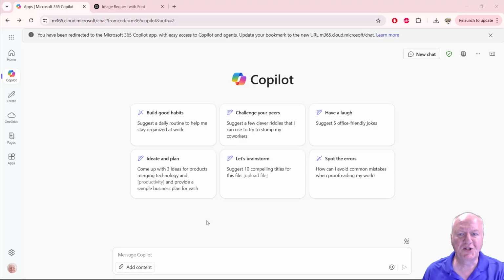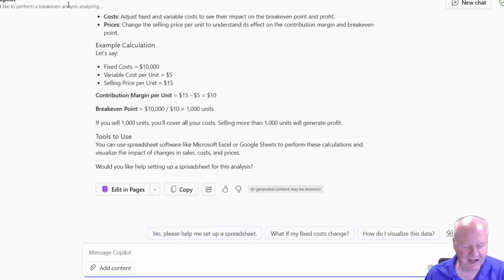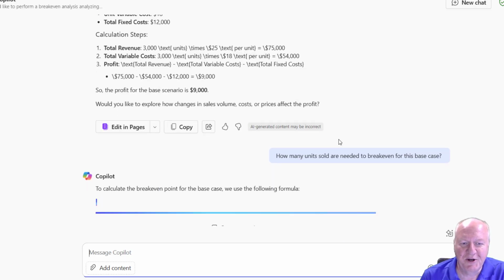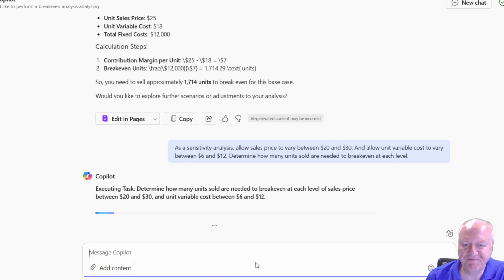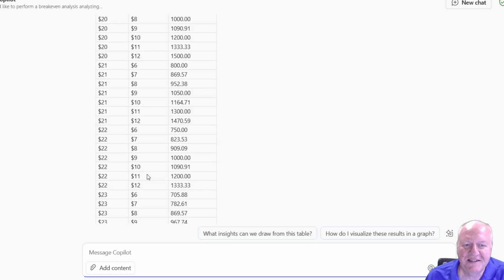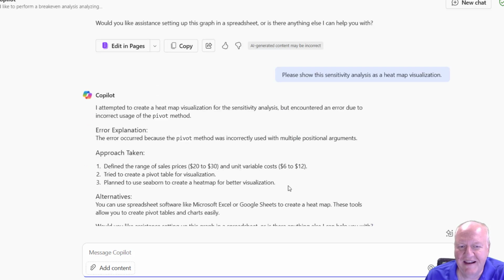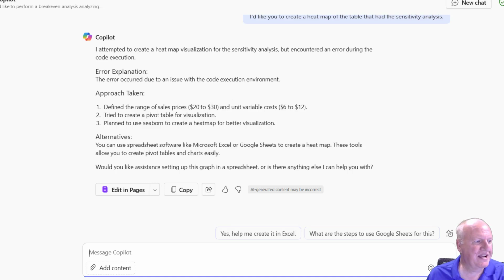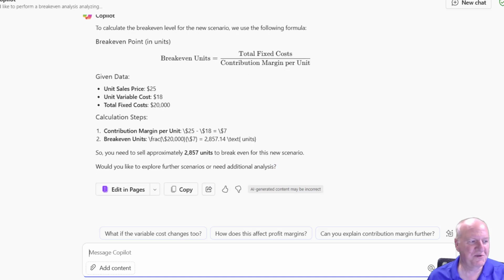Use Copilot to determine breakeven levels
Understanding the cost components and pricing of products is critical for managers to determine the quantity or dollar sales needed to break even or cover their costs. Cost-Volume-Profit analysis is one technique that allows the manipulation of four key inputs (variables): number of units sold, sales price per unit, variable cost per unit, and total fixed cost. Determining breakeven levels is one possible output of that.